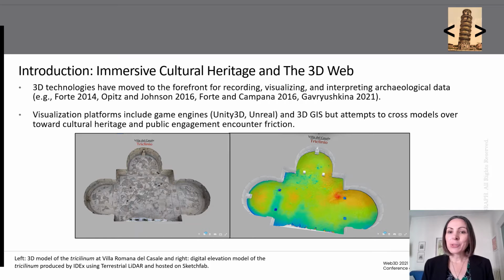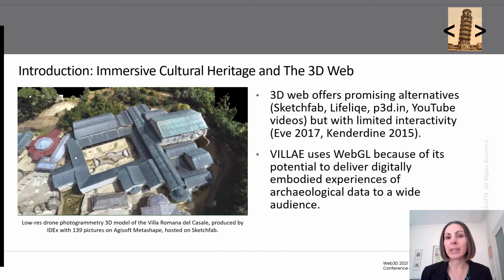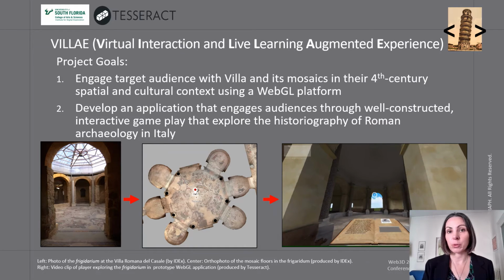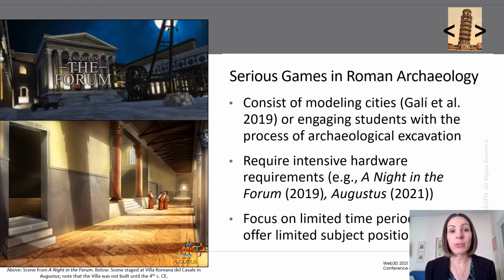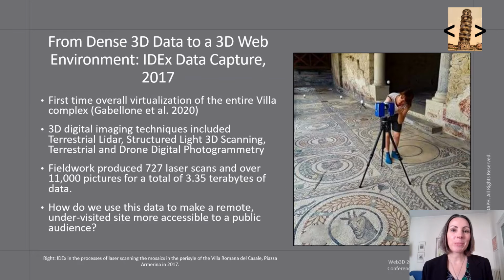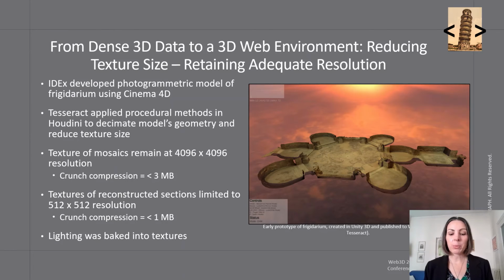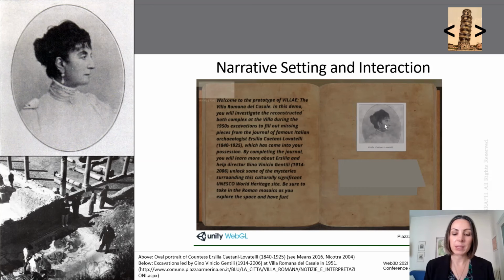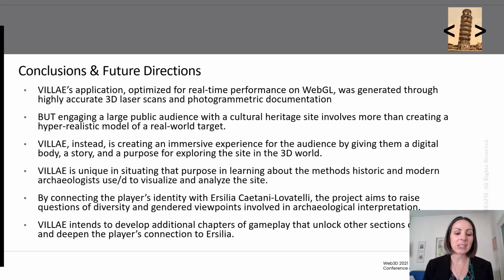In Ersilia's Footsteps: Toward an Interactive WebGL Application for Exploring the Villa Romana del..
Rhodora Vennarucci, David Fredrick, Davide Tanasi, Nicholas Reynolds, Kaitlyn Kingsland, Brianna Jenkins and Stephan Hassam

In Ersilia's Footsteps: Toward an Interactive WebGL Application for Exploring the Villa Romana del Casale at Piazza Armerina

A UNESCO World Heritage Site, the 4th-Century CE Villa Romana del Casale near Piazza Armerina, Sicily contains the largest collection of mosaics in the Roman world. However, due to accessibility issues (e.g., remote location, weak online presence), the Villa remains nearly unknown in comparison to popular sites like Pompeii, despite its cultural importance. VILLAE, a collaboration between archaeologists, classicists, and game designers at the University of South Florida and the University of Arkansas, aims to build academic and public engagement with the Villa through a serious game played directly online using WebGL. Addressing the issues of accuracy in 3D reconstruction versus digital embodiment and meaningful game play, this paper outlines the project’s pipeline for synthesizing the extensive 3D documentation of the site to create the digital prototype for an immersive narrative that unfolds the Villa’s history against the development of modern archaeology in Italy and focuses the human story and professional life of a pioneering female archaeologist, Ersilia Caetani-Lovatelli.